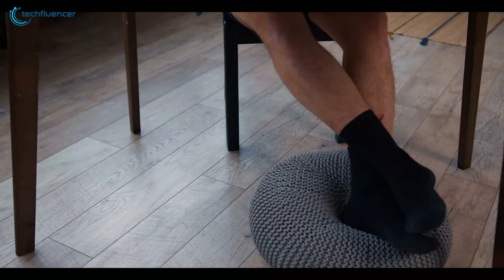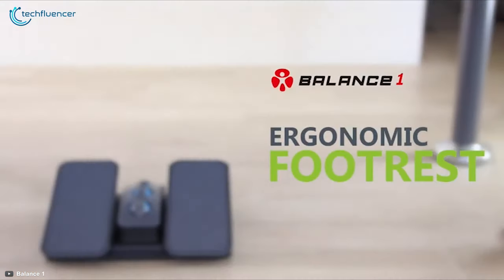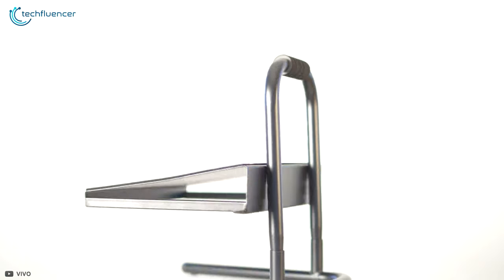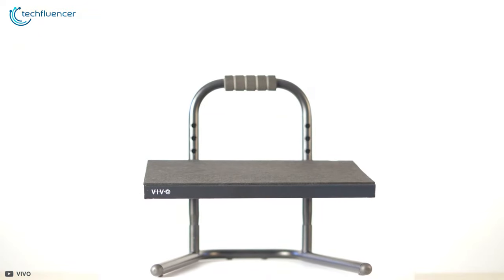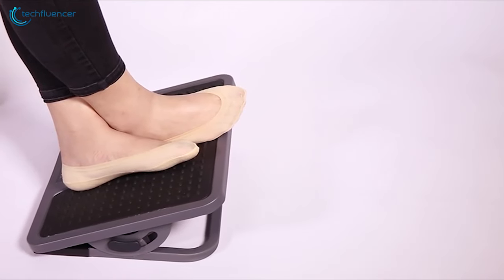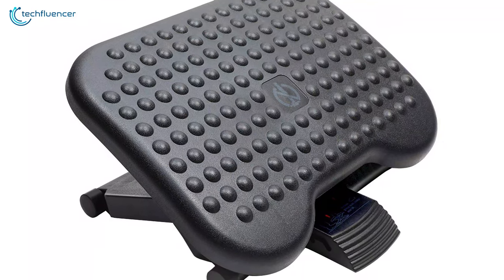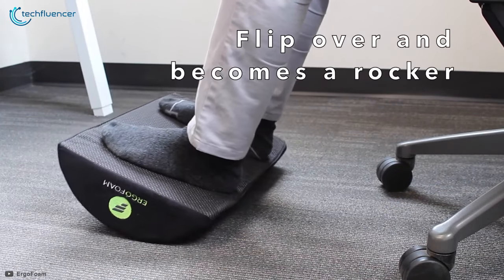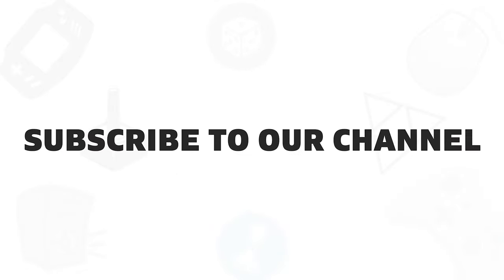Top 5 Best Under Desk Footrest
Top 5 Best Under Desk Footrest for comfortable working experience.